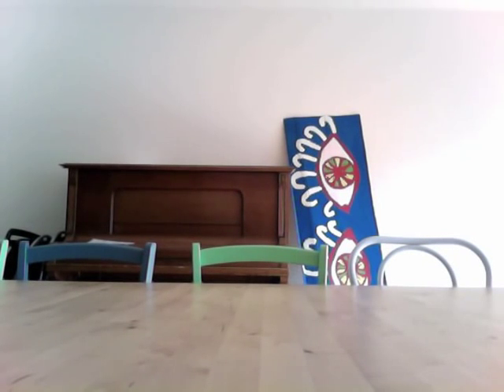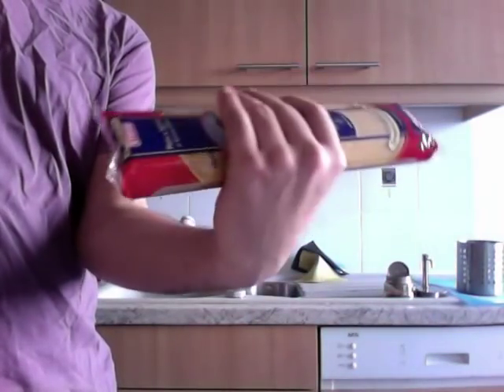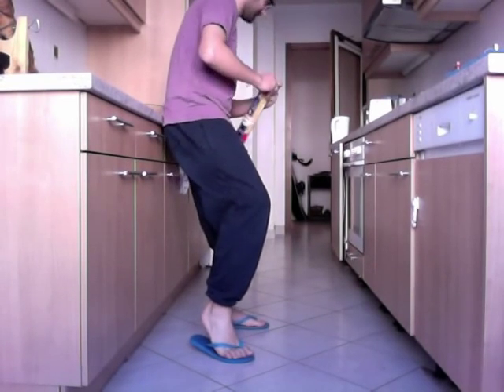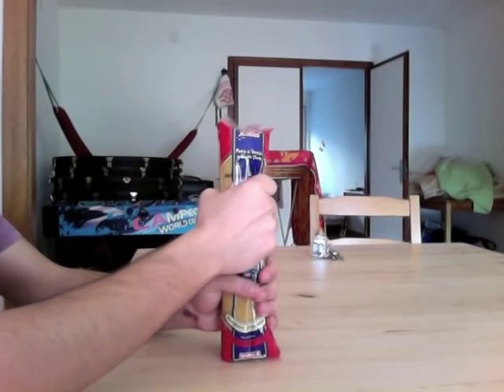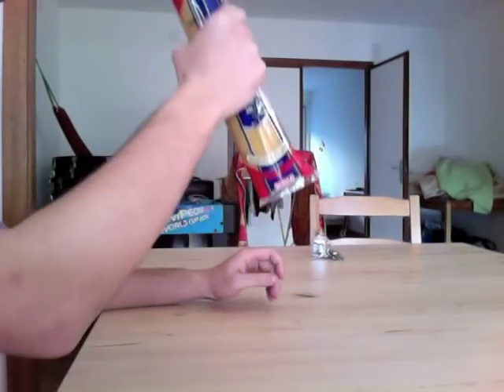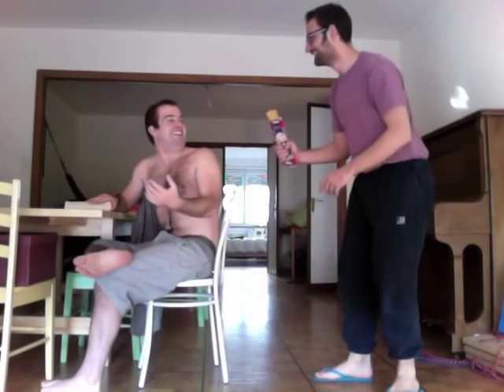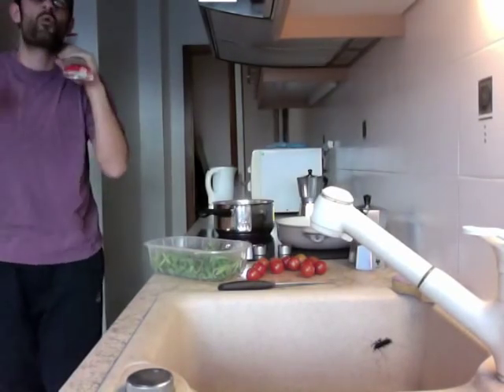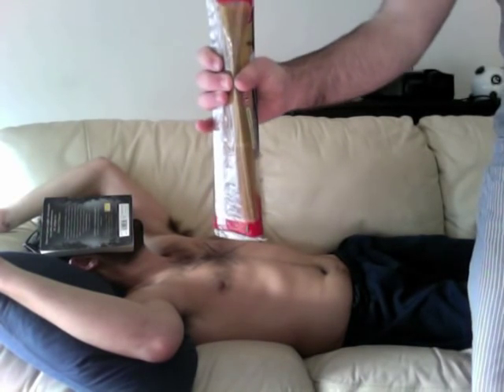How to cook pasta - Open a pack of pasta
In this video we show how to open correctly a pack of long pasta (spaghetti, linguine, bucatini...).